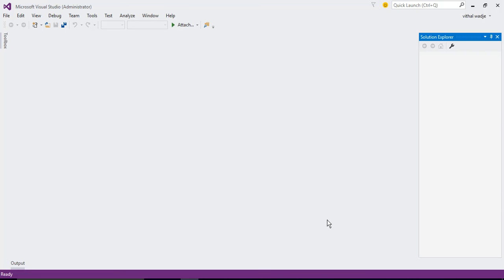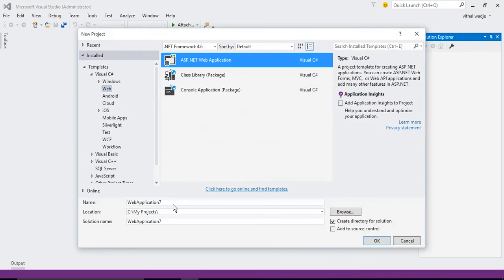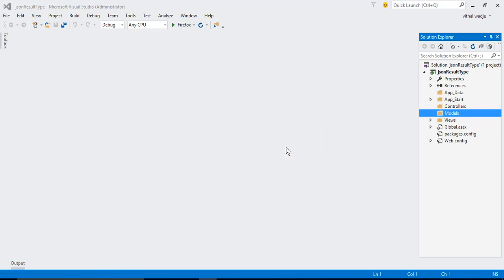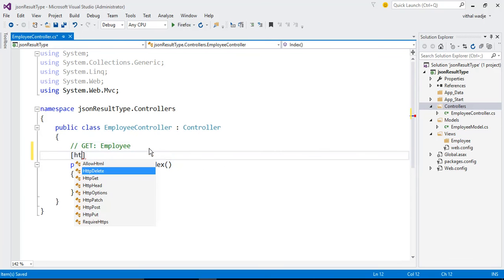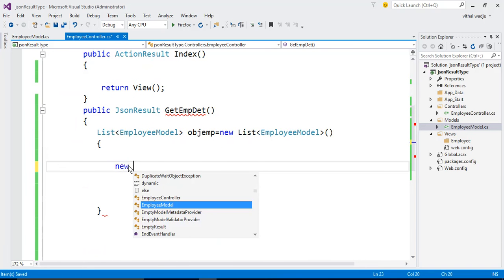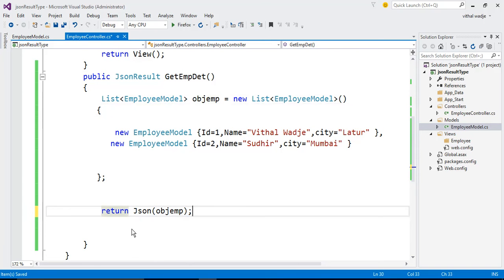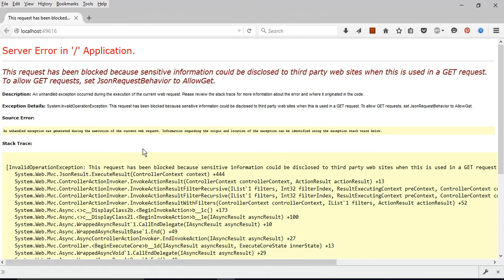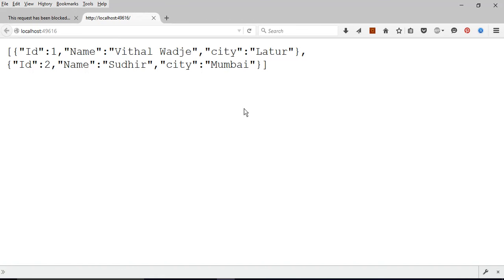JsonResult Types in ASP.NET MVC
In this video tutorial we will learn about the JsonResult Type in MVC.